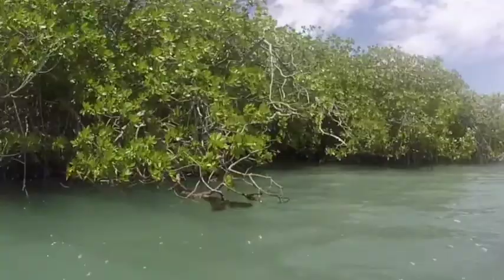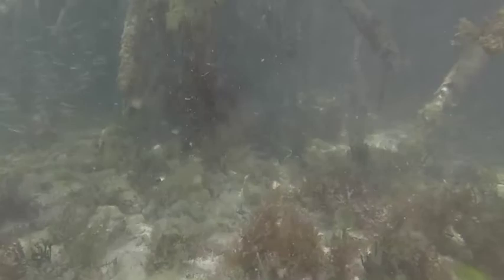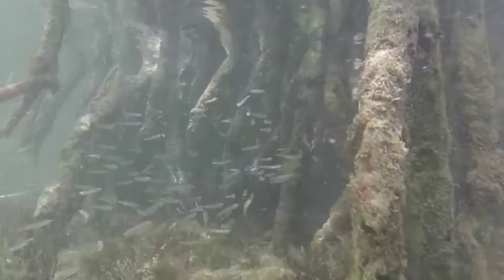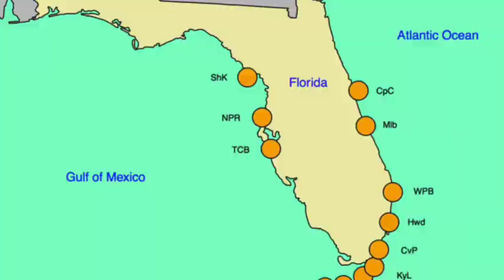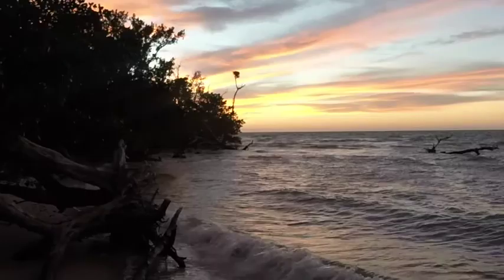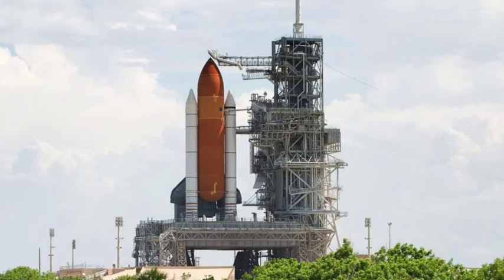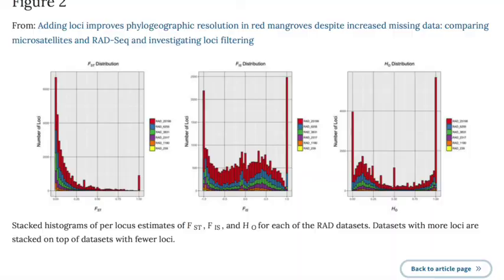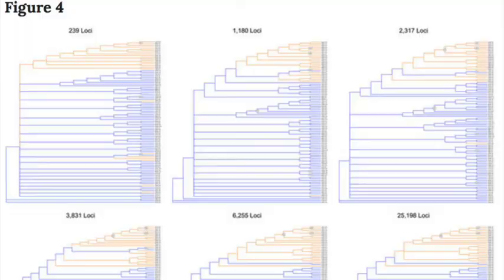Far from family: Red mangroves on Cape Canaveral related to Gulf species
Richard Hodel, a biology doctoral student in the Florida Museum’s Laboratory of Molecular Systematics & Evolutionary Genetics, explains how a recent study shows red mangroves in Cape Canaveral, Florida, are more closely related to mangroves on the Gulf Coast, not the Atlantic.

Hodel and his study co-authors discovered these subtle genetic differences by including data that would normally be discarded under current data-filtering standards. The study suggests these standards might be leading researchers to toss out valuable data.

Mangrove videos courtesy of Richard Hodel
Figures by Hodel et al. in Nature Scientific Reports
Photo of shuttle: NASA, public domain
Image of DNA: NASA, public domain